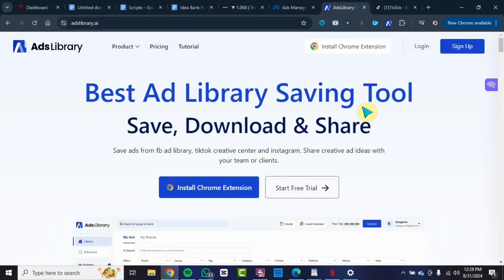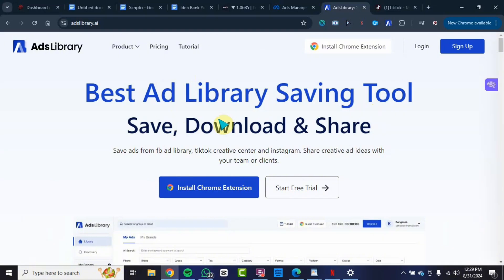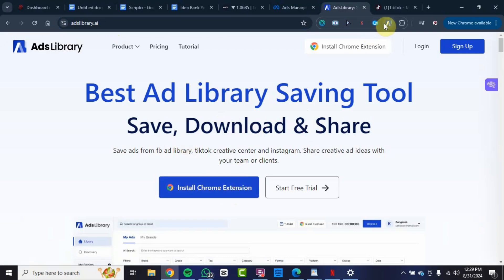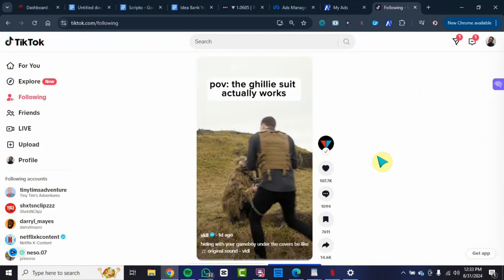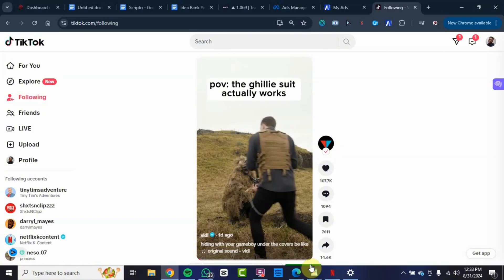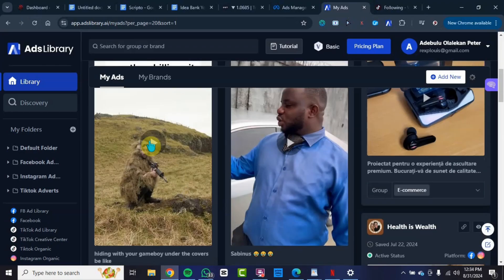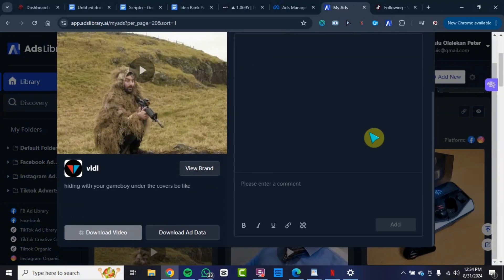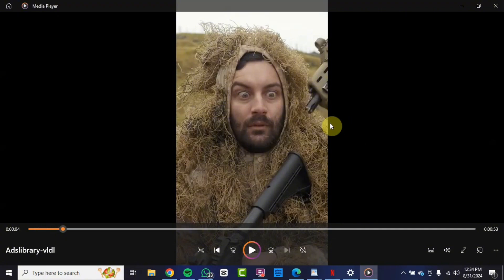Download TikTok Videos in 30 Seconds Without Watermark (+ 100% Quality)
Here is an easy tutorial on how to download TikTok videos without watermark while maintain 100% quality of the downloaded video.